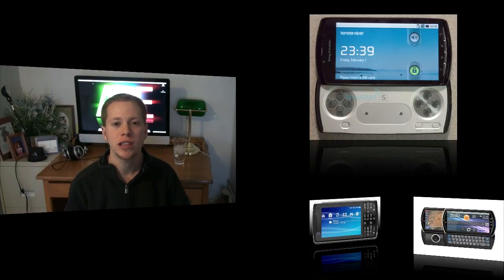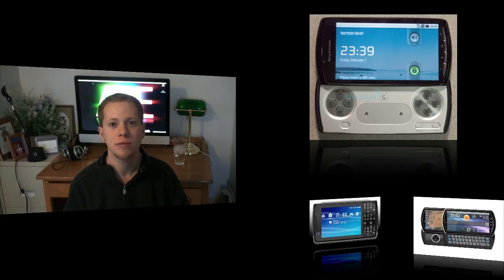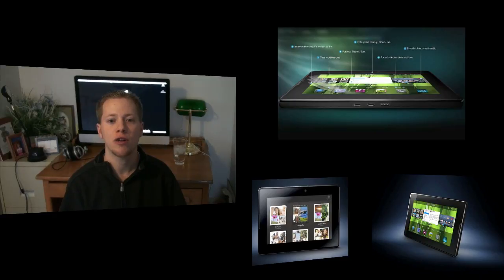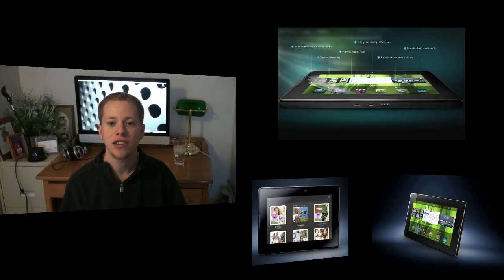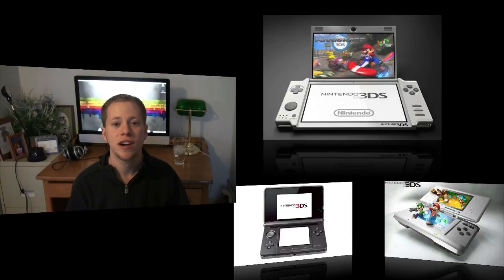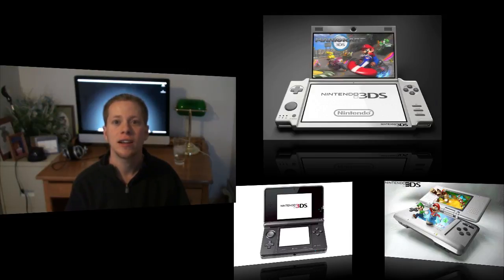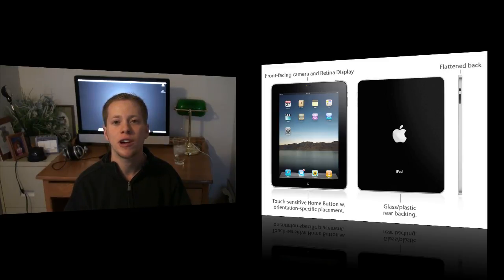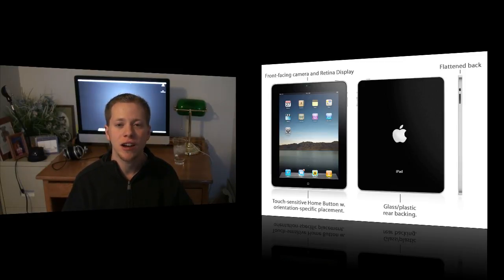Five Anticipated Tech Products for 2011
Which tech product are waiting to get your hands on in 2011. In this video I talk about five tech anticipated tech products for 2011. Take a look and see if any of these are something you might want.